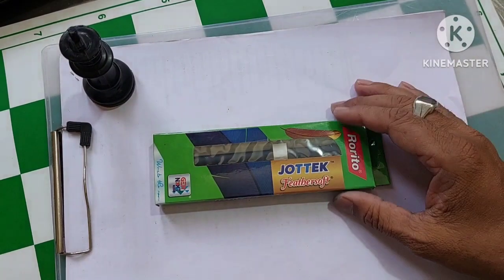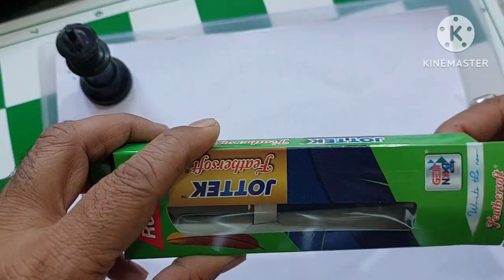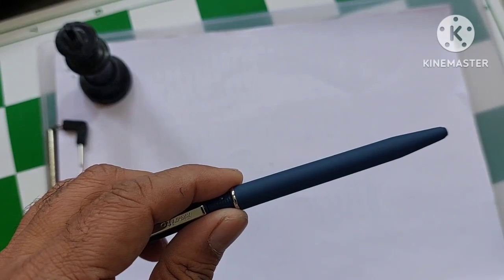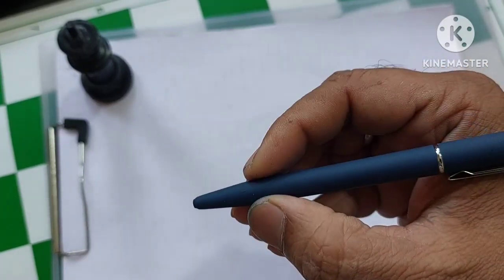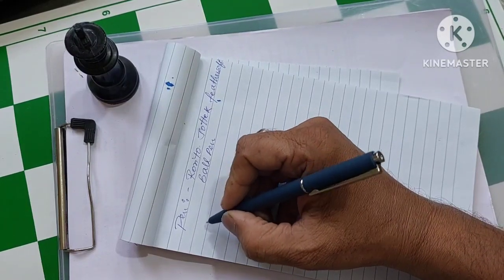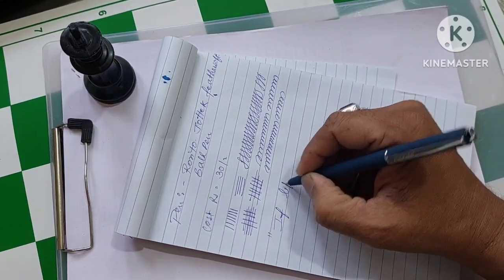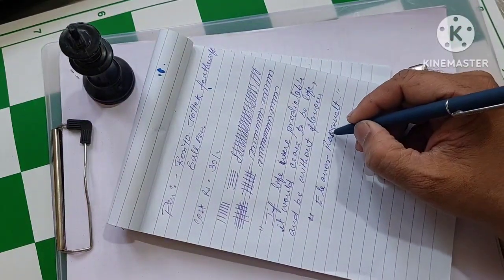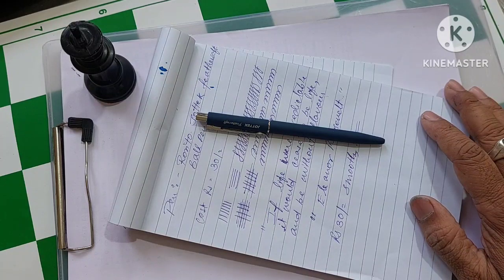12th March 2023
12th March 2023

If you Love Ball Pens and wish to know about various types of pens and their writing samples and reviews, then Subscribe to my Channel "Moree Balls pens & Stationery" by Promodraj Moree